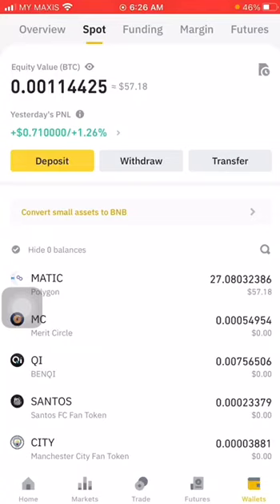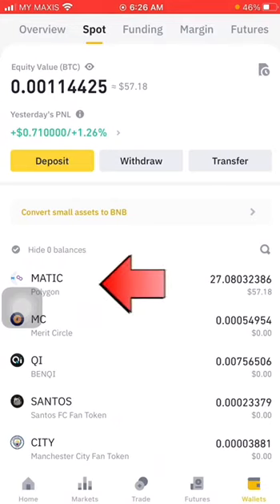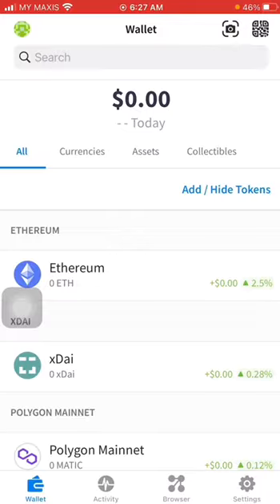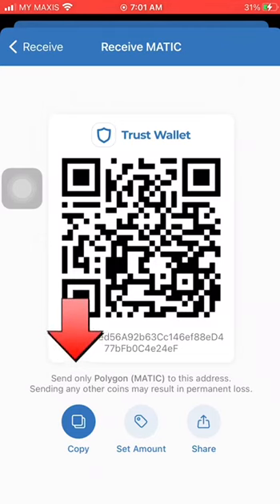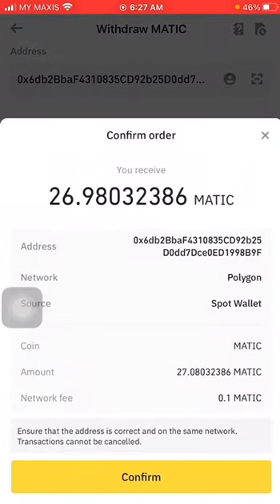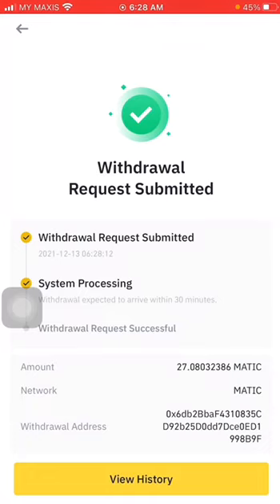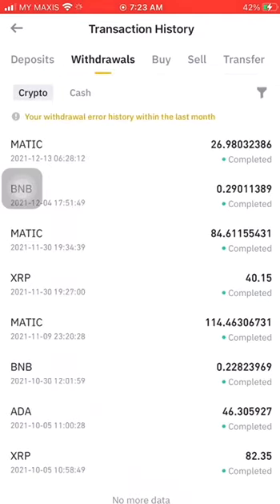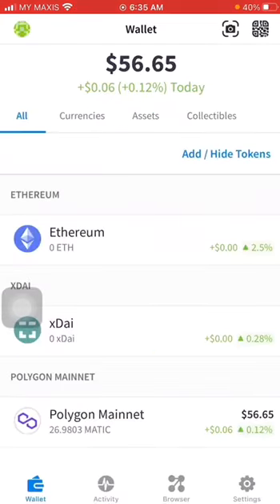Transfer MATIC from binance to trustwallet❤️ or Alphawallet. Mr_Shahzad_3784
Transfer MATIC from binance to trustwallet or Alphawallet

Assalamualaikum Friends Umeed Karta Hon Sab Khariyat Sa Hon Ga Inshallah ❤️
So Is Channal Pa Ap Ko Har Masla Ka Hal Bataya Jay Ga Inshallah ❤️
Online Earnings Online Websites Online Works Online Apps Earnings Bitcoin Trading Cryptocurrency Har Cheez Ka Bara Ma Ap Ko Is Channal Pa Bataya Jay Ga Inshallah ❤️
So Friends Agar Ap Mara Channal Pa New Han To Mara Channal Ko Subscribe Like Share And Comment Zaror Kar Dan Ta Ka Mare Har Ana Wali Video Ap Tak Pounch Saga.

Thanks!

Best Earning App In Pakistan Withdraw Easy Pasay And Jaaz Cash Vedio Link === 👇👇👇

❤️‍🔥حسرتۓ_ٔ_ءشق❤️‍🩹